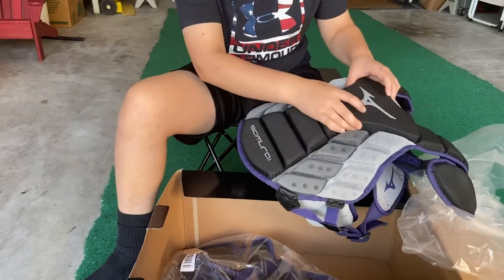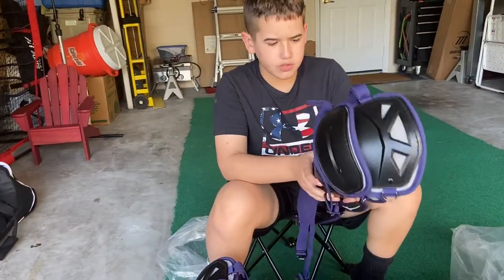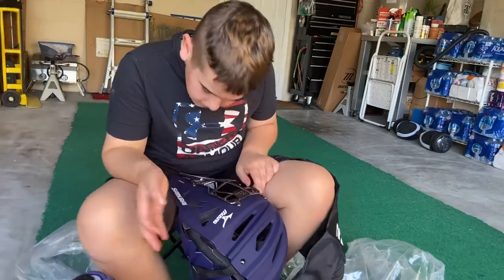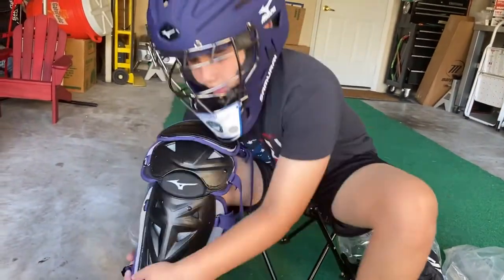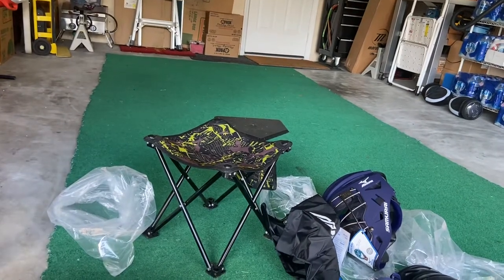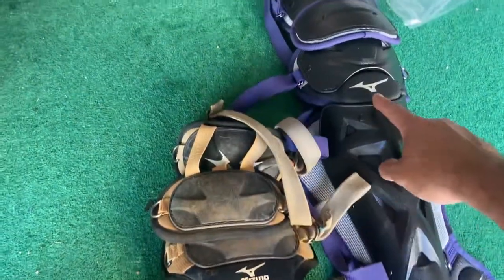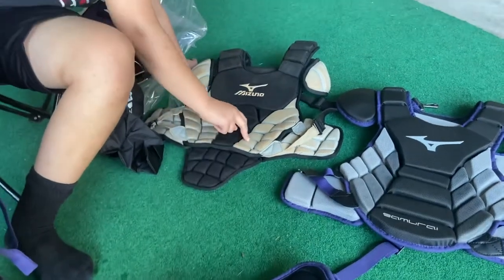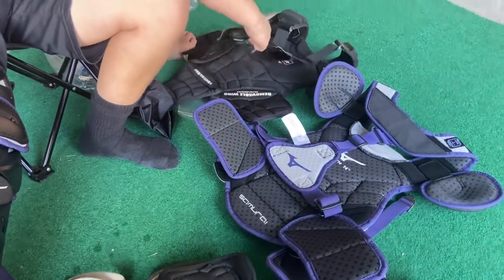Mizuno Youth Samurai Catchers Gear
2019 NOCSA Standard Mizuno Youth catcher gear unboxing.